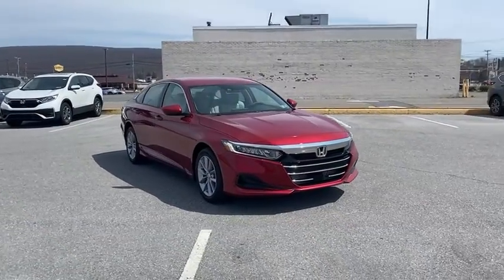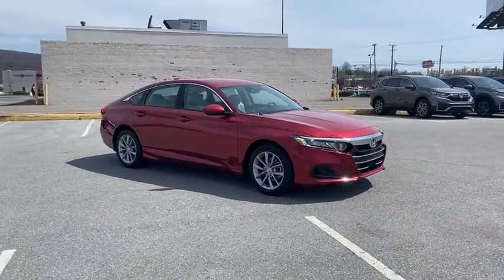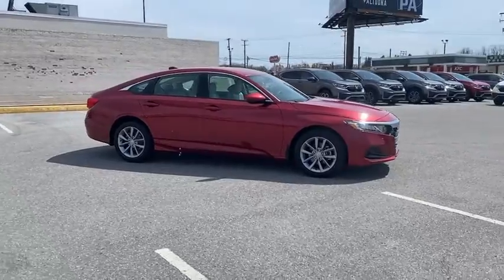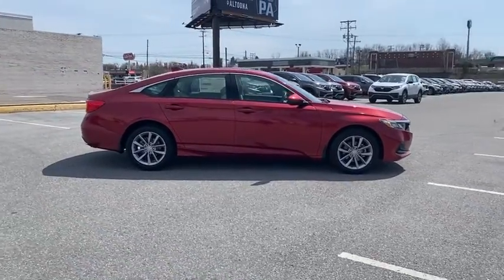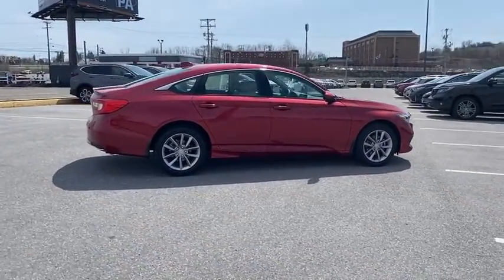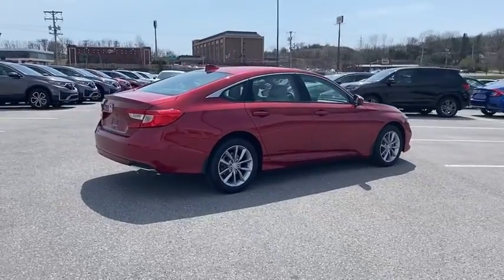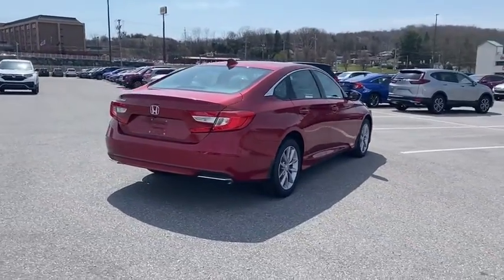2021 Honda Accord Altoona, Bedford, Hollidaysburg, Tyrone, Huntingdon, PA J055970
RADIANT RED METALLIC New 2021 Honda Accord available in Altoona, Pennsylvania at Altoona Honda. Servicing the Bedford, Hollidaysburg, Tyrone, Huntingdon, PA area.

Altoona Honda
201 Valley View Blvd

Wheels: 17 Silver-Painted Alloy,Front Bucket Seats,Cloth Seat Trim,Radio: 160-Watt AM/FM Audio System,4 Speakers,4-Wheel Disc Brakes,Air Conditioning,Electronic Stability Control,Front Center Armrest,Tachometer,ABS brakes,AM/FM radio,Alloy wheels,Automatic temperature control,Brake assist,Bumpers: body-color,Delay-off headlights,Driver door bin,Driver vanity mirror,Dual front impact airbags,Dual front side impact airbags,Four wheel independent suspension,Front anti-roll bar,Front dual zone A/C,Front reading lights,Fully automatic headlights,Illuminated entry,Knee airbag,Low tire pressure warning,Occupant sensing airbag,Outside temperature display,Overhead airbag,Overhead console,Panic alarm,Passenger door bin,Passenger vanity mirror,Power door mirrors,Power steering,Power windows,Radio data system,Rear anti-roll bar,Rear seat center armrest,Rear window defroster,Remote keyless entry,Security system,Speed control,Speed-sensing steering,Steering wheel mounted audio controls,Telescoping steering wheel,Tilt steering wheel,Traction control,Trip computer,Variably intermittent wipers,Front beverage holders,Lane Departure Warning System,Speed-Sensitive Wipers,Exterior Parking Camera Rear,Auto High-beam Headlights,Forward collision: Collision Mitigation Braking System (CMBS) + FCW mitigation,Emergency communication system: HondaLink,Apple CarPlay/Android Auto,Adaptive Cruise Control: Adaptive Cruise Control (ACC) with Low-Speed Follow